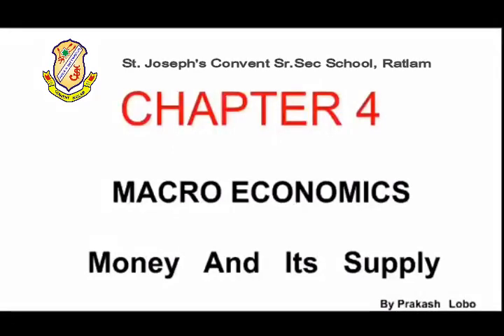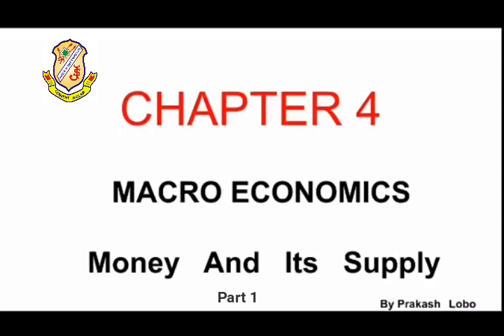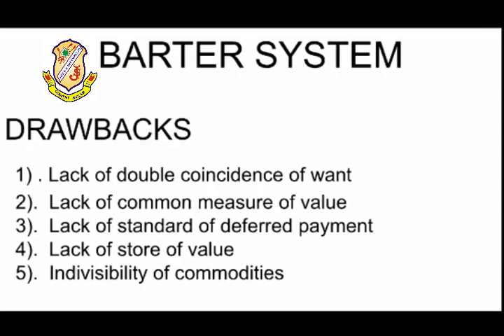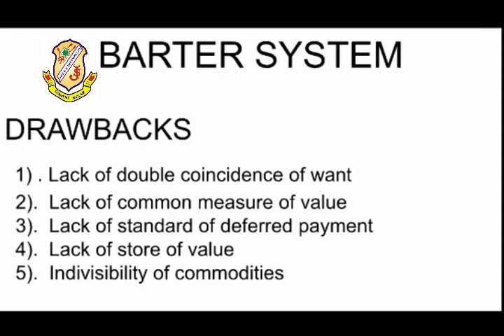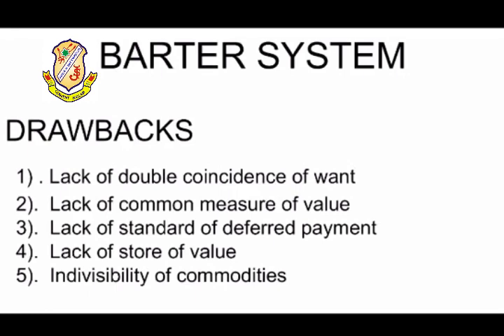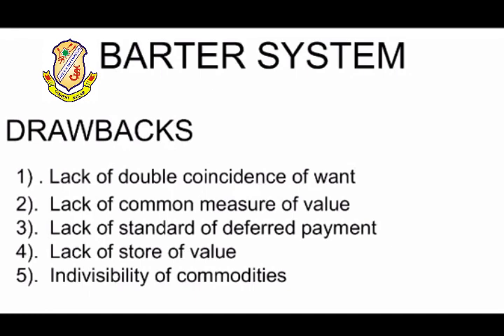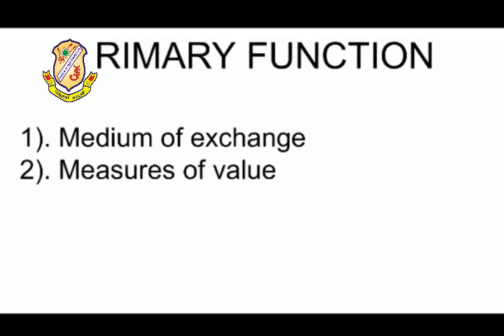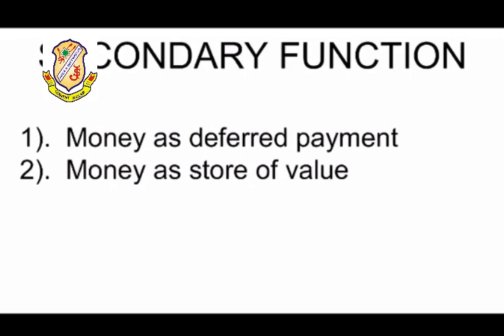CLASS XII - ECONOMICS CHAPTER 4 MONEY AND ITS SUPPLY (PART 1)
CHAPTER 4
MONEY AND ITS SUPPLY